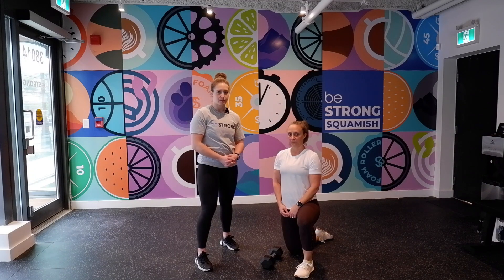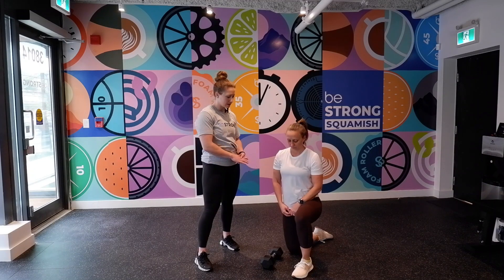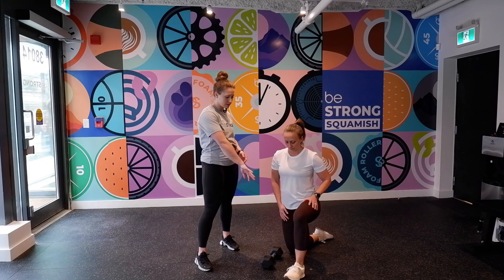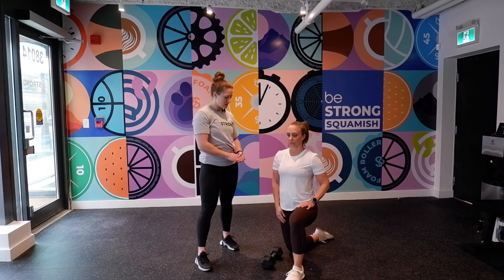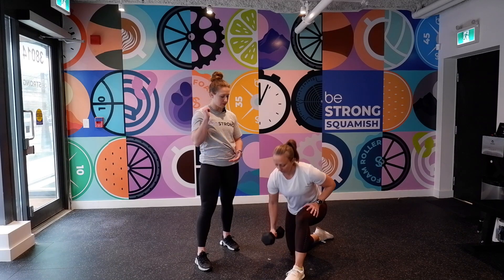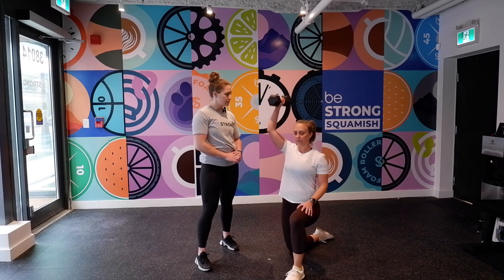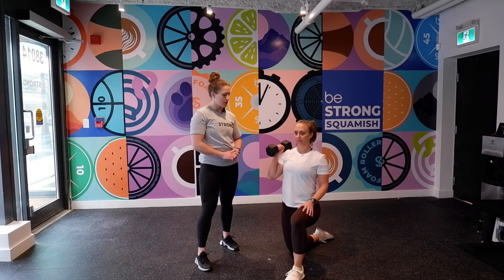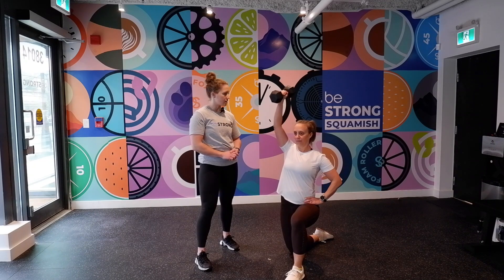Half Kneeling Dumbbell Press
In a lunge position, bring the dumbbell up to your shoulder with the elbow slightly forward.
Press straight up so that the wrist, elbow and shoulder are stacked in a straight line above the body.